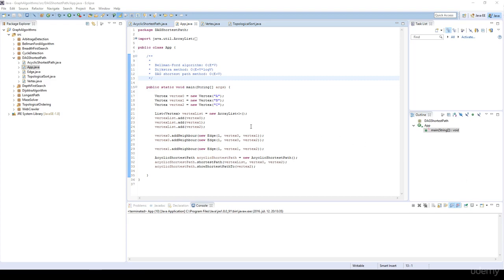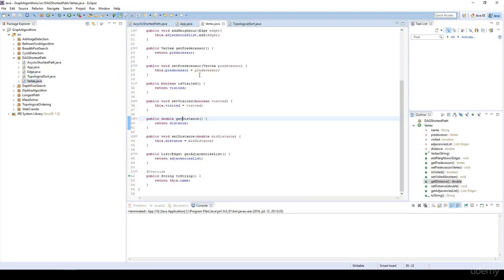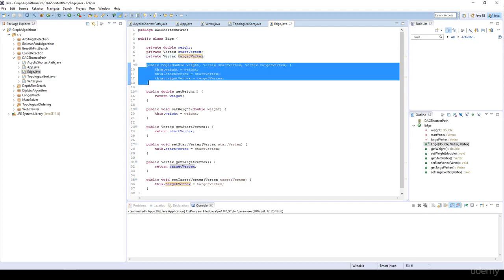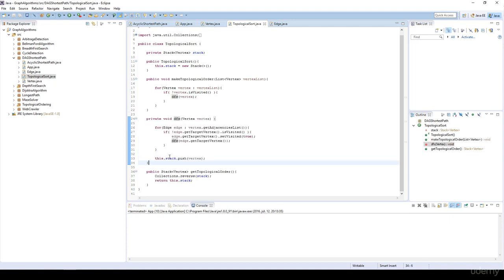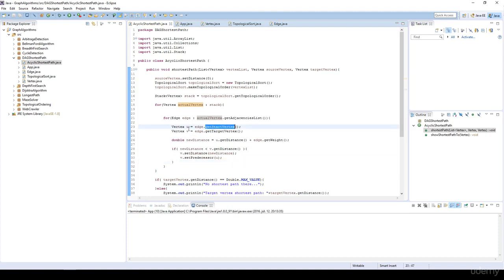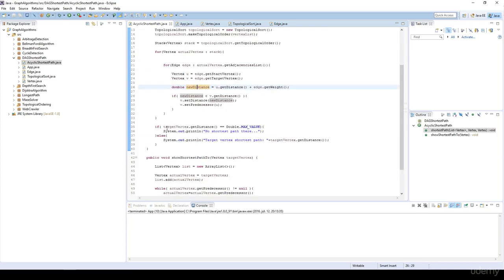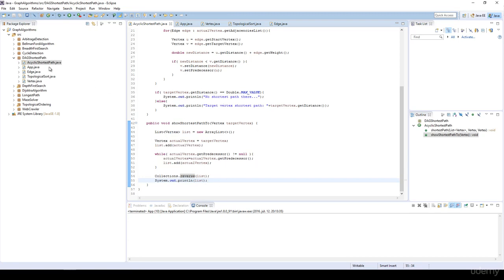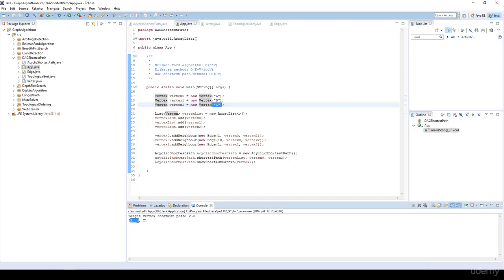029 DAG shortest path implementation | Computer Monk 🔴